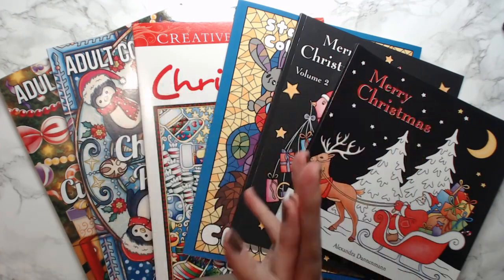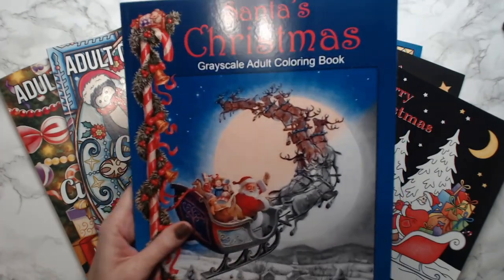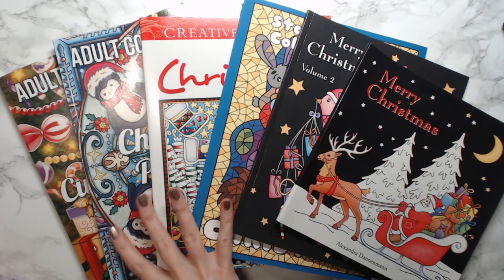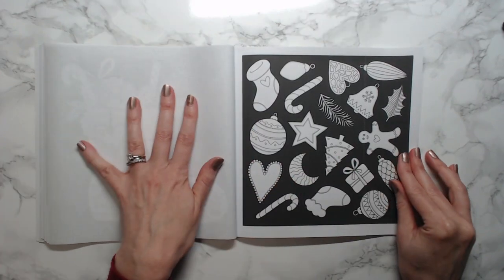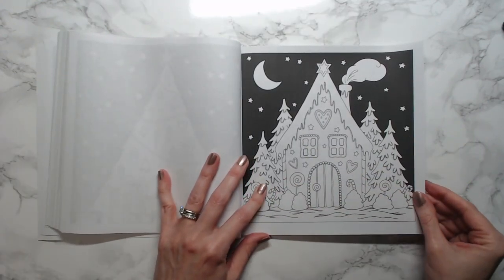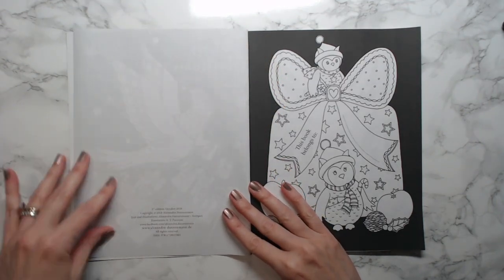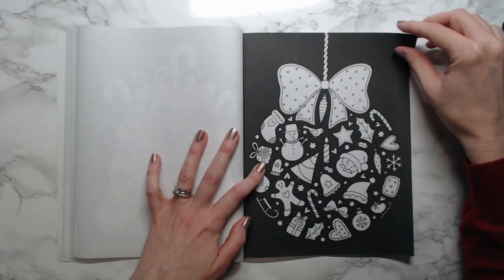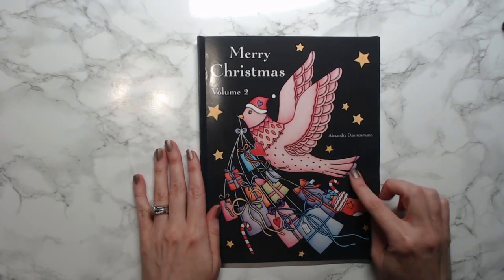*Adult Coloring Book Haul* Christmas Adult Coloring Books 2019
Here are 6 Adult Christmas Coloring Book Flip Throughs! All are on single-sided pages, and a couple have black backgrounds (my favorite).

Join the Anxiety Art Adventures Facebook Group and share your creativity with us!

Santa's Christmas by Ruth Sanderson
Merry Christmas by Alexandra Dannenmann
Merry Christmas Vol.2 by Alexandra Dannenmann
Creative Haven Entangled Christmas by Angela Porter
Stained Glass Christmas by Sunlife Drawing
Cute Christmas by Jade Summer
Christmas Patterns by Jade Summer